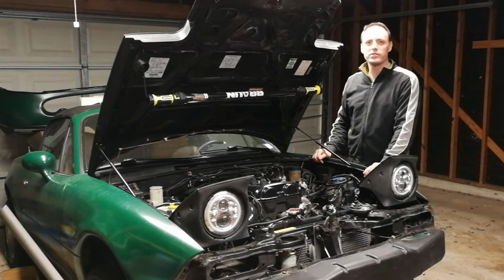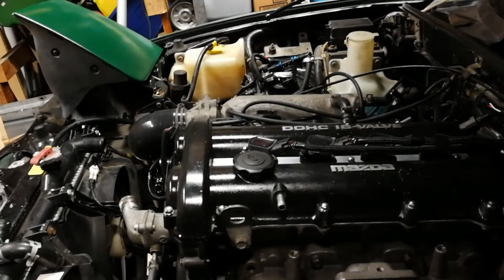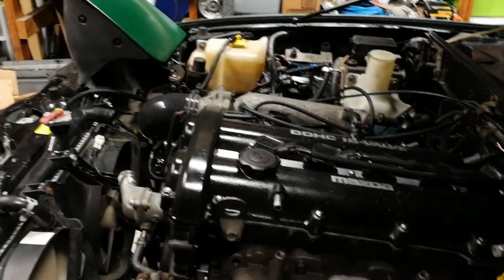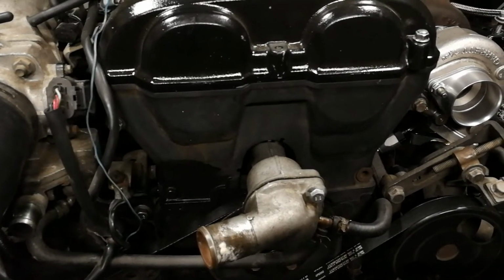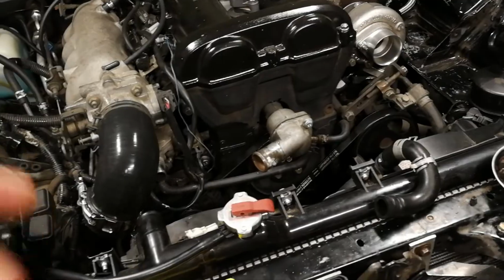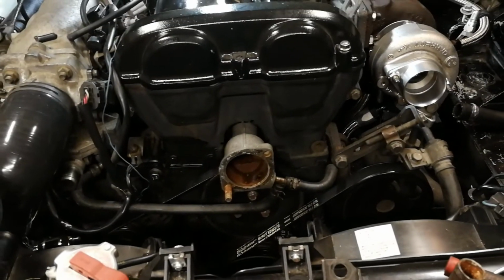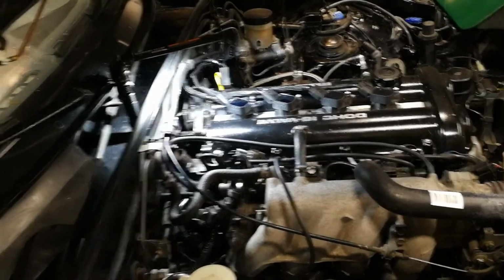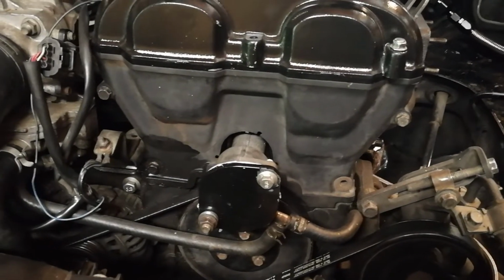DIY Miata Turbo (Ep 6) Coolant Reroute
The Miata cooling system is well known to be undersized, especially if you add a turbo.   The normal way to deal with this is a "reroute" kit, which sometimes costs hundreds of dollars.  But this is the no-kits build!  So I'll show you a way to reroute your coolant lines with things already on the car plus a couple of inexpensive hoses.

We also get into the design of the cooling system and why a reroute is a good idea!

Stuff:
Rear hose
Front hose
Pipe is 1-1/4" OD stainless - about 16 inches long
Gasket maker
Some one inch worm clamps

OGPedxing is all about DIY, gadgets, and tools.